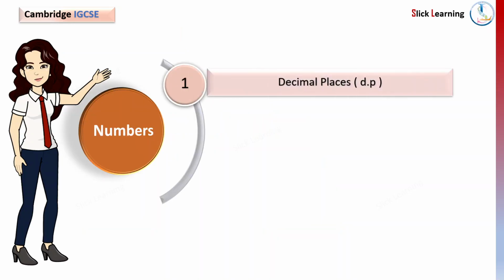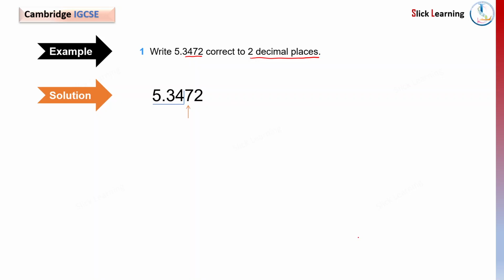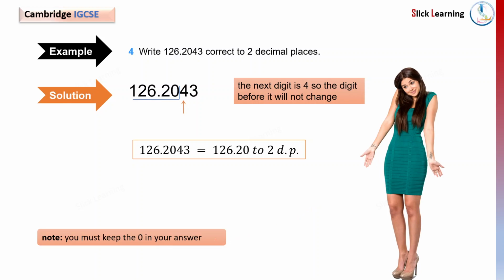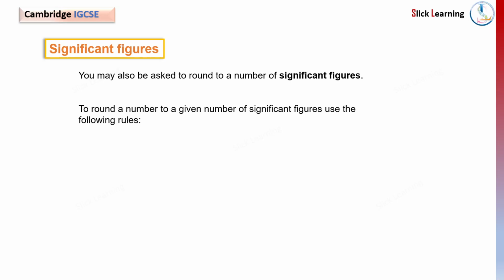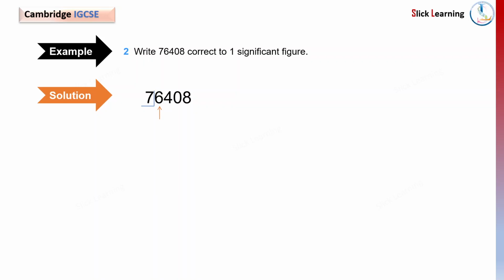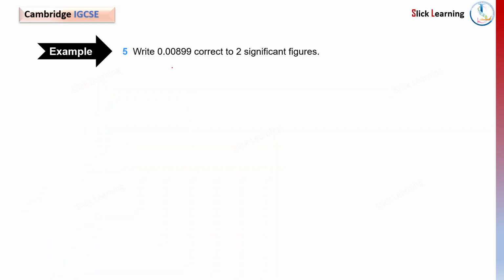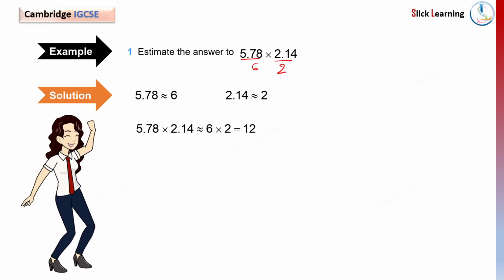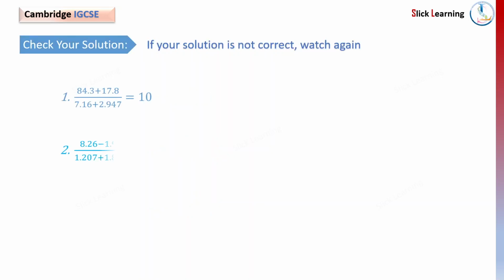Round Decimal Places | Significant Figures | Estimating.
Decimal places(d.p)
    Decimals help express small units of money and to measure mass, length, and capacity in higher units.
    75 dollars 25 cents can be expressed using decimal numbers like $75.25
    A decimal number consists of a whole number and a fractional part,     separated by a decimal point. The decimal point is the dot that appears between the full number and the fractions.

Significant figure(s.f)
 Significant figures are the number of digits in a value, often a measurement,  that contribute to the degree of accuracy of the value.
We start counting significant figures at the first non-zero digit. Calculate the number of significant figures for an assortment of numbers.

Estimating(approximation)
 To find a reasonable estimate using decimal numbers, round the decimal to the nearest whole number. Remember to look at the number in the tenth place. If the number is less than 5, round the number down to the nearest whole number.